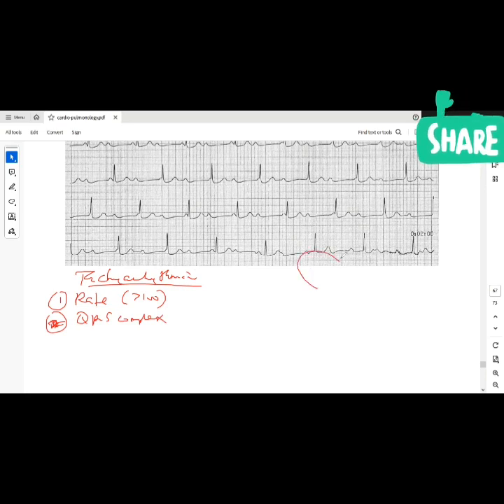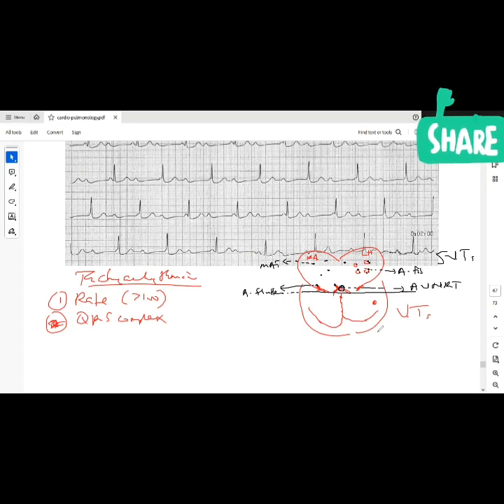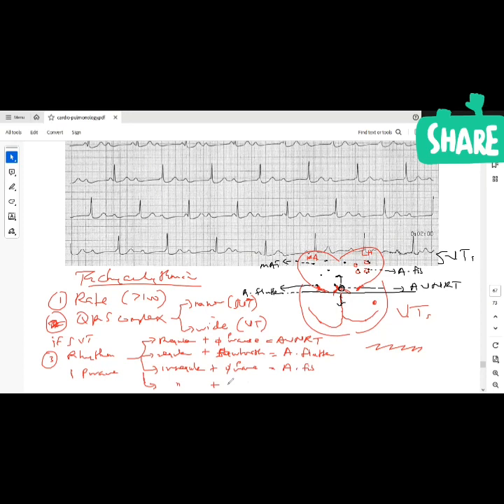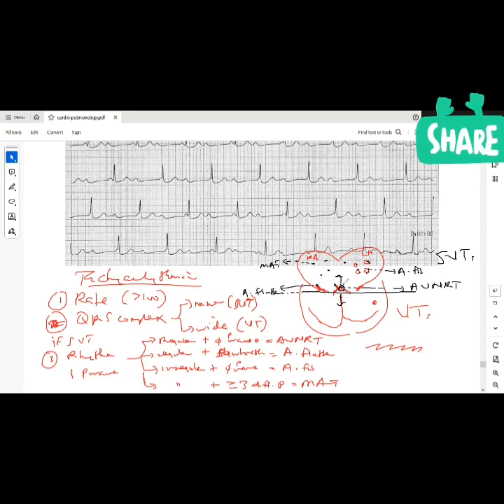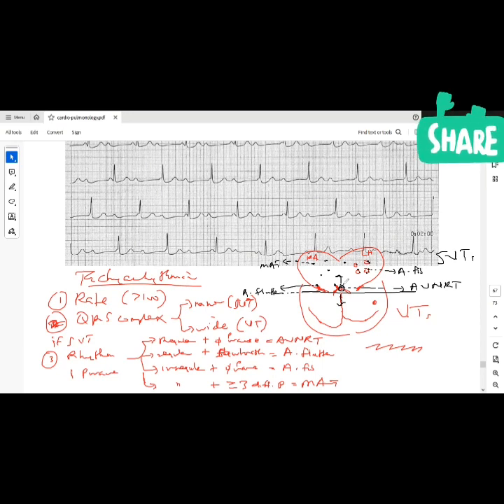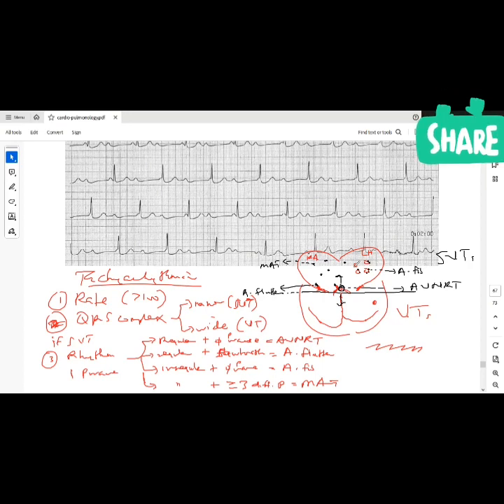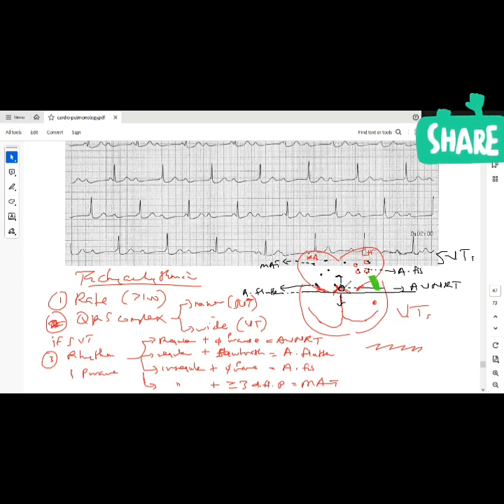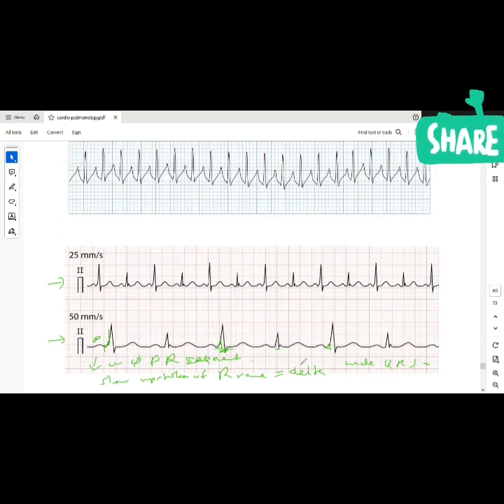ECG BASICS - ARRHYTHMIAS 4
Approach to tachyarrhythmias